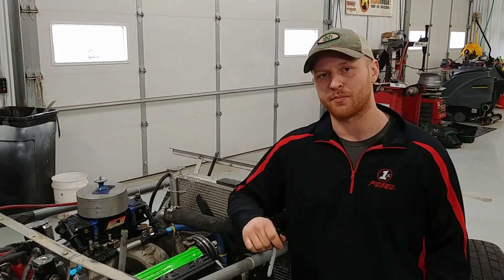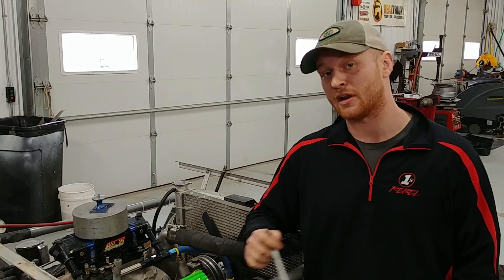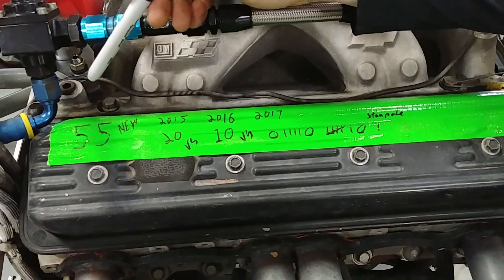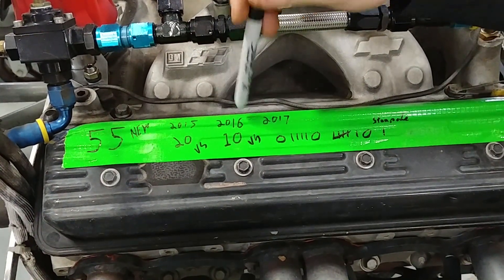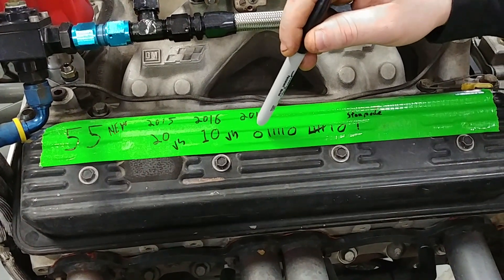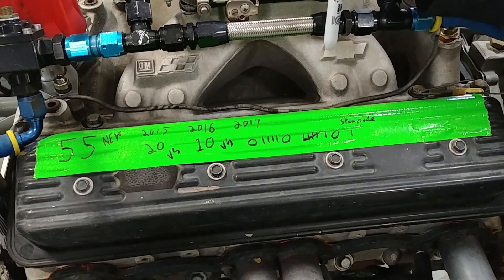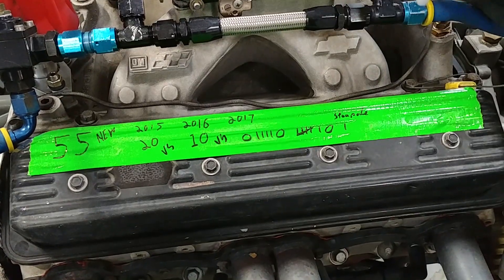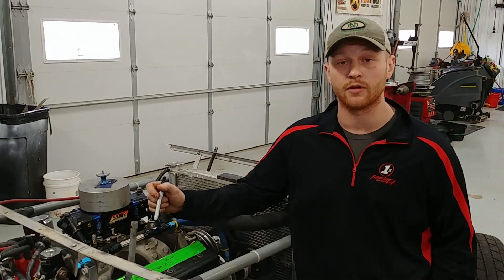Labeling Nights on an Engine - Racing Tech Tip - RHRSwag.com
Label how many nights you have between oil changes and other liquids to ensure you are keeping it healthy and efficient. Missing just a couple nights of oil changes can be the difference in over heating and seizing an engine.